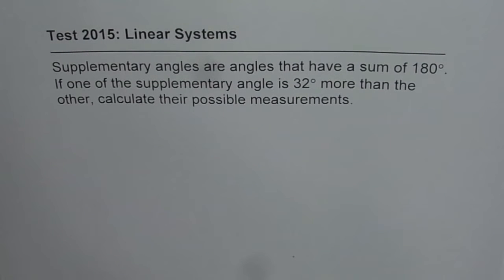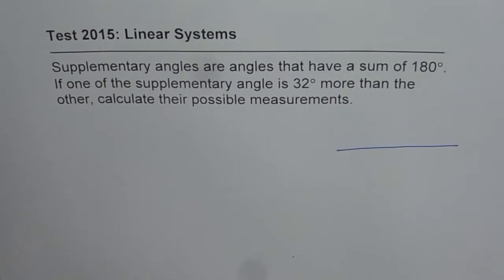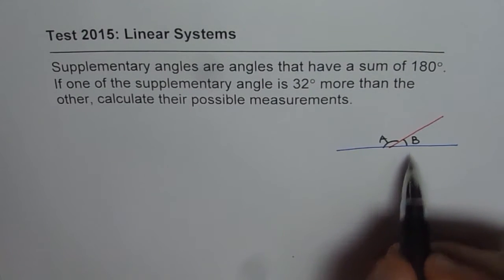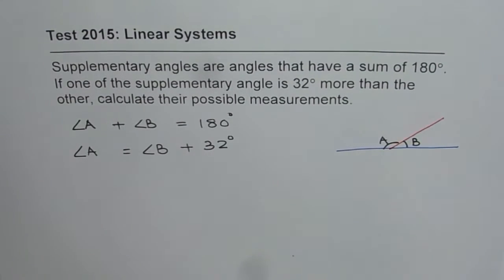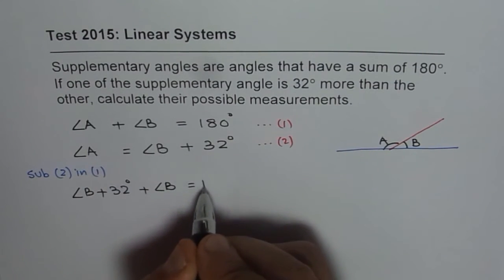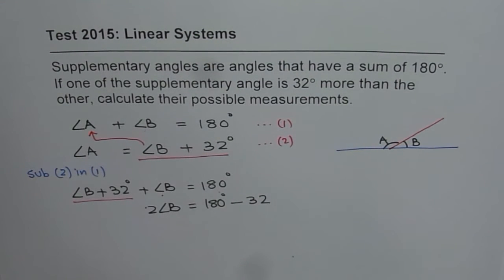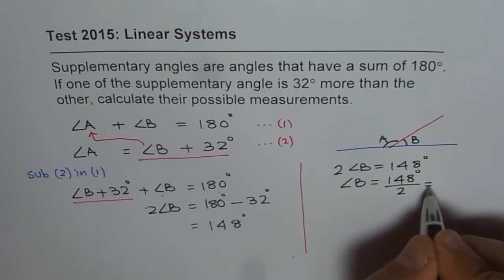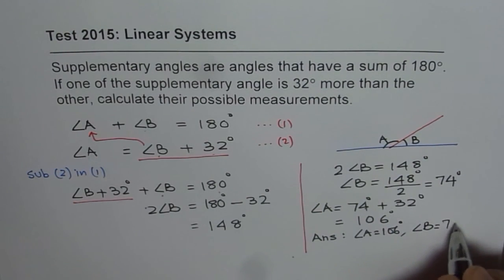Linear System to Solve Supplementary Angles Measurements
Strategies for Change of Subject